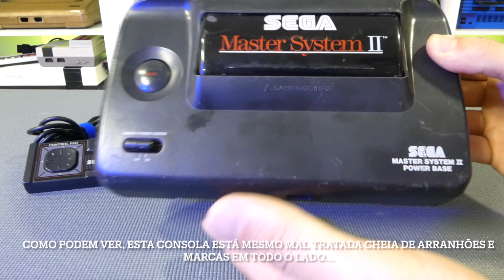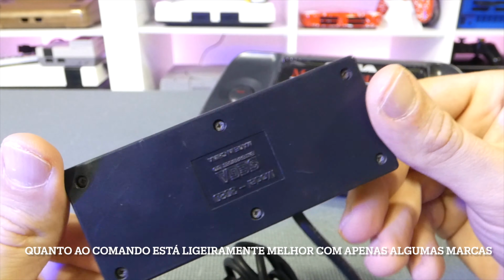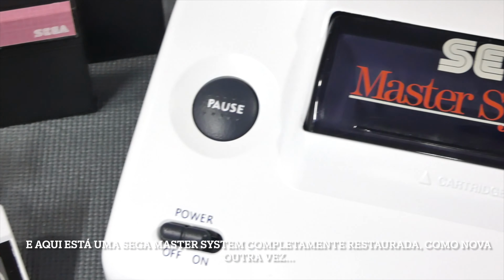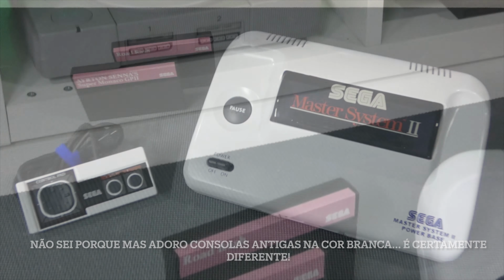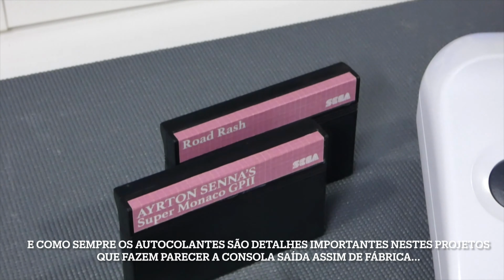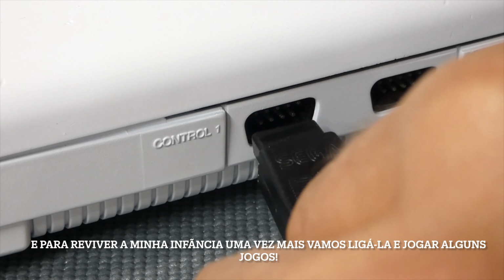SEGA MASTER SYSTEM 2 RESTORATION and COLOR PAINT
Hy guys, welcome back! Today we got a Sega Master System 2. Can we transform it into something special?
Olá malta, bem vindos de volta! Hoje temos uma Sega Master System 2. Será que a conseguimos transformar em algo especial? Fiquem por aí, obrigado por assistirem!